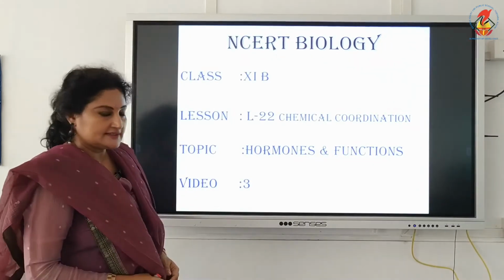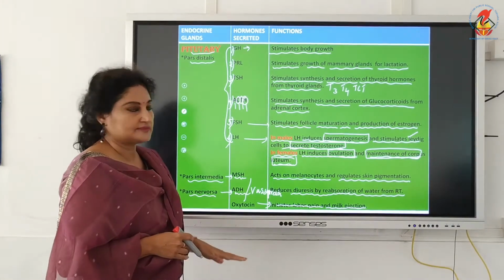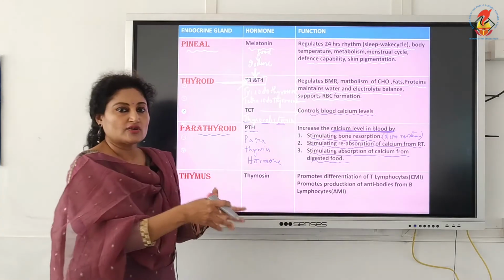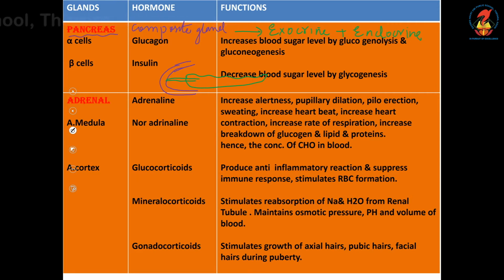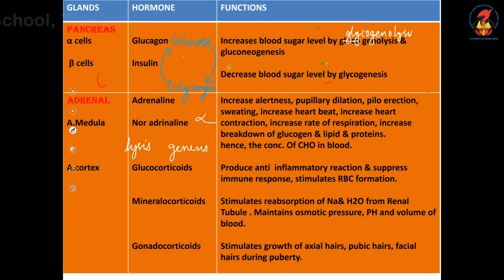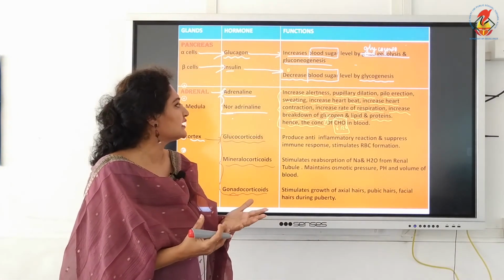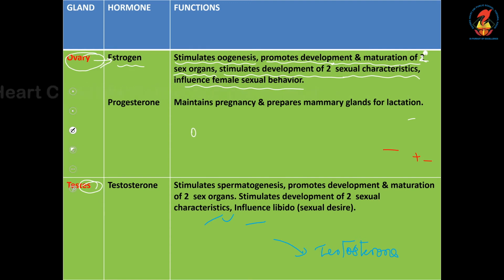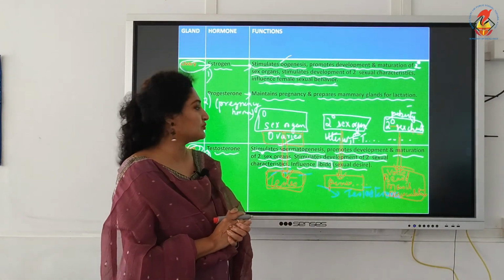Bio11 Chapter 22 Chemical Coordination Video 03 Hormones and their functions